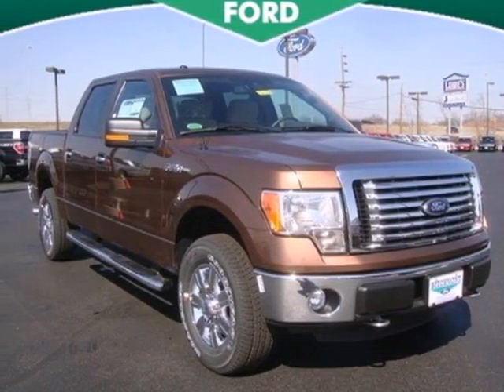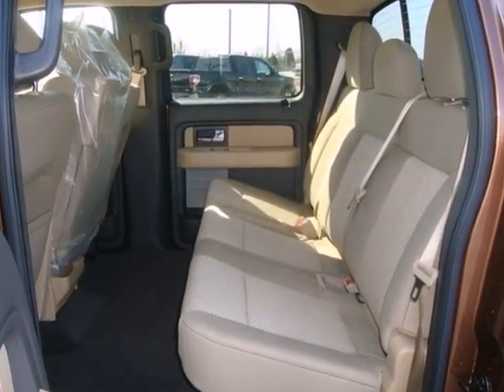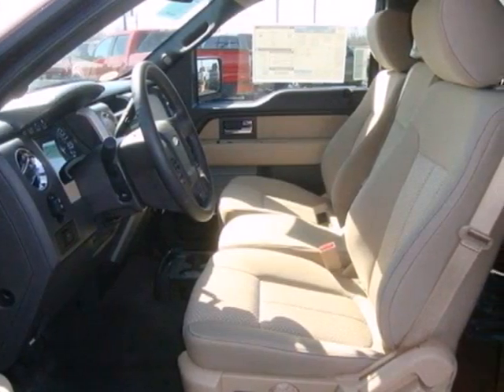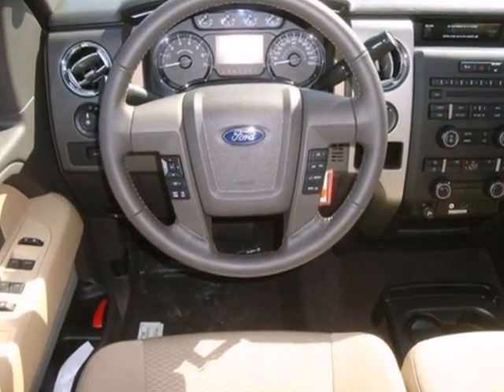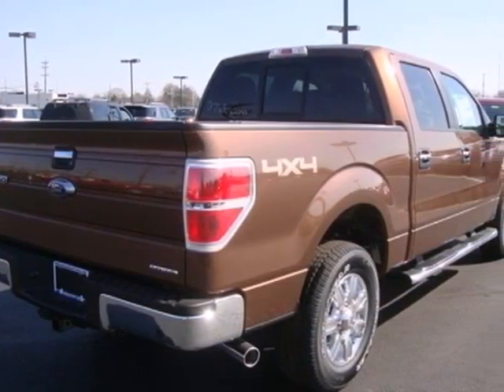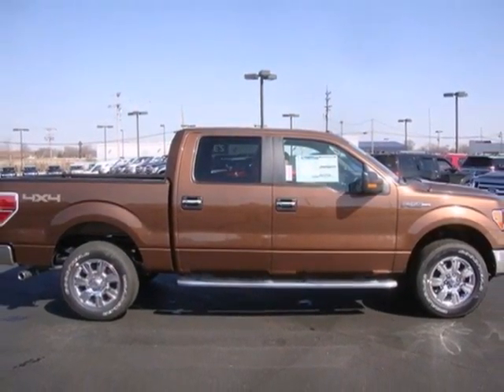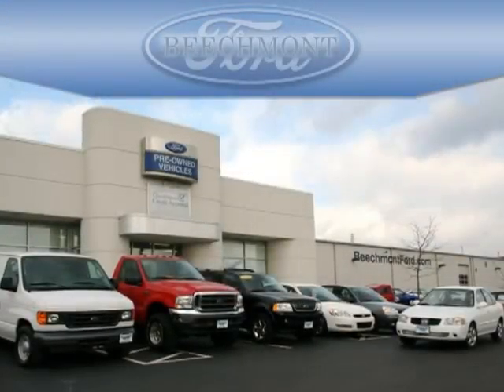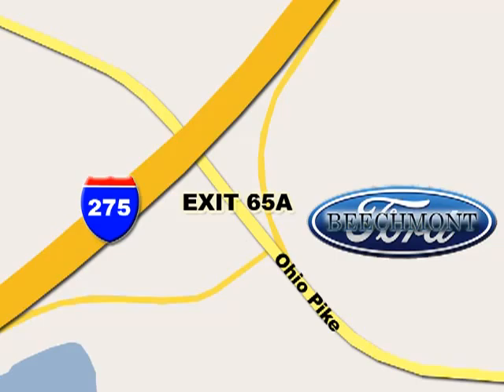2012 Ford F-150 T12-566 in Cincinnati Dayton, OH 45245 SOLD